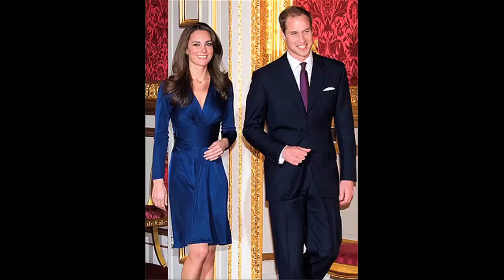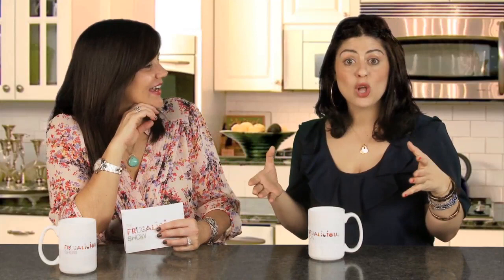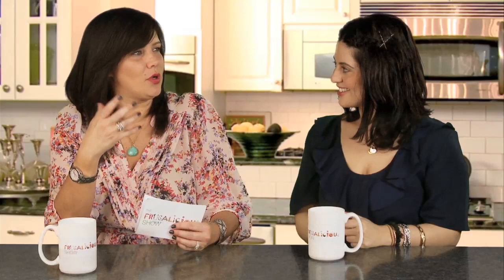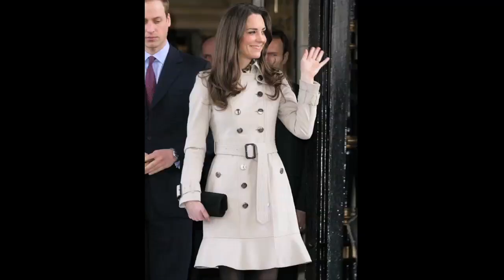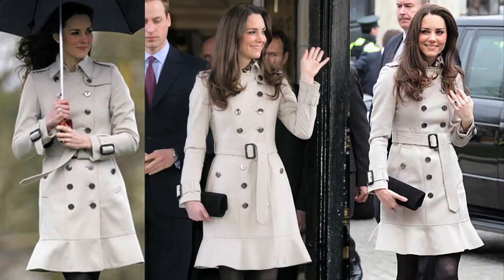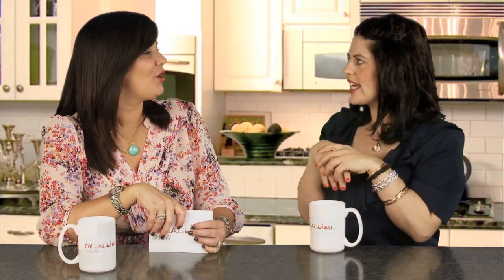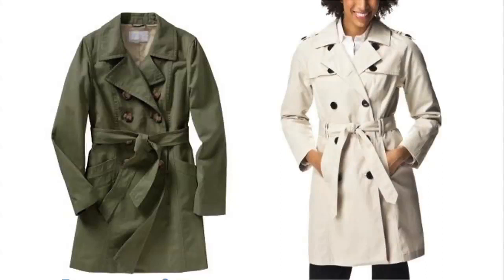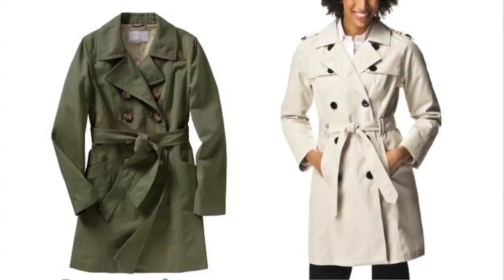Kate Middleton's Look for Less - Budget Shopping Tips (The Frugalicious Show)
Kate Middleton is known for her distinctive and classy style. Want to know how to achieve her signature looks without a royal budget? Bitsy is joined by fashion and style expert Jess Zaino from the Glam List. They discuss three of Kate's signature looks, and how you can get them for less!

The wrap dress is one of Kate's signature looks, try one of Jess's favorite stores, Ann Taylor LOFT, where you can get figure flattering wrap dresses on clearance for low sale prices of $4 each!

The trench coat is another signature piece that Kate rocks, and rather than spend $1500 on a Burberry one, check out Target and Old Navy where you can get similar coats for under $50!

The engagement ring is a gorgeous and unique piece of jewelry, however if you want your very own, check out AsSeenOnTv and other places like QVC and inexpensive accessory stores like Claire's.

The Frugalicious Show is a web tv show that helps you live the best possible life while spending the least amount of money. Bitsy and Erin share budget-friendly lifestyle tips on The Frugalicious Show, and Larissa shares hot deals every day on Deal of the Day. Learn how to live a Frugalicious life without sacrifice. Have a Frugalicious find you want to share?